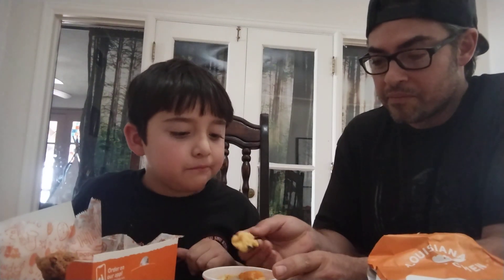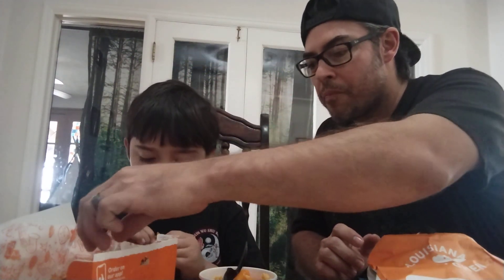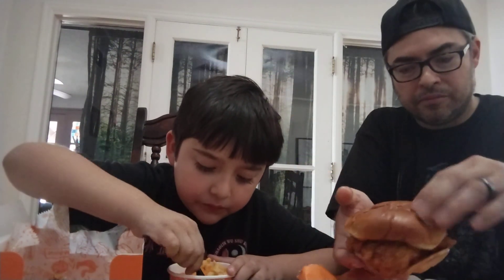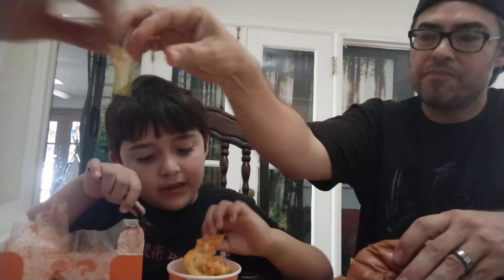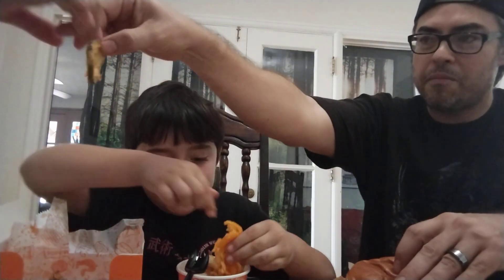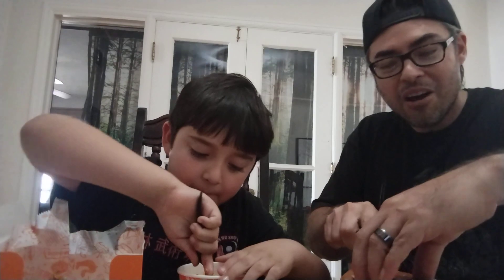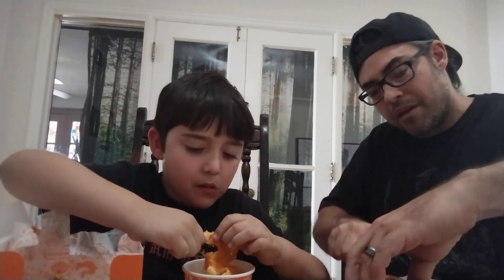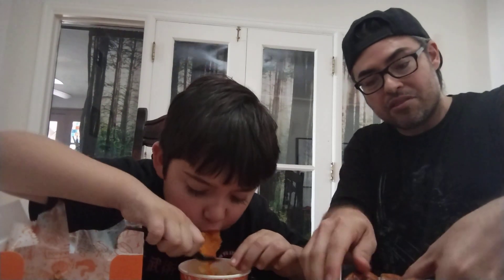Popeyes ghost pepper wings